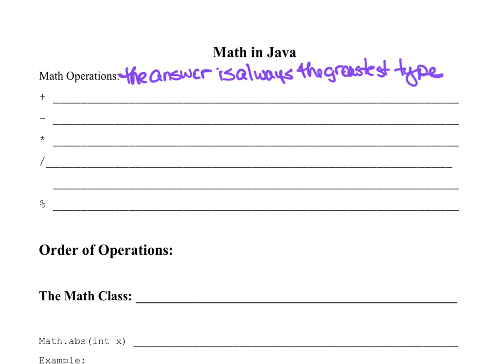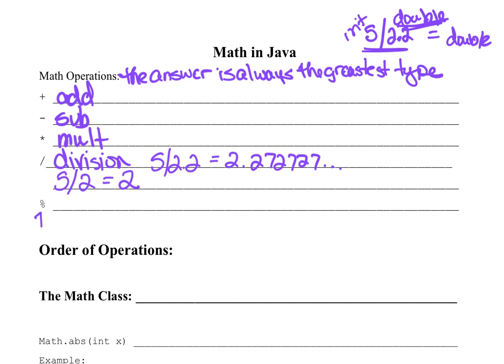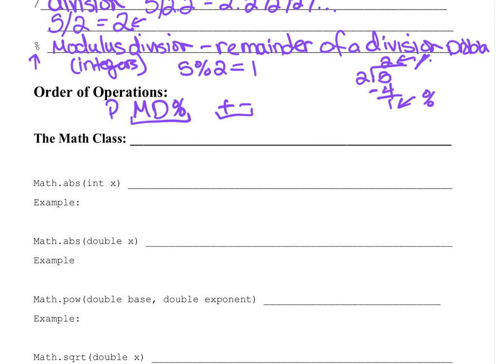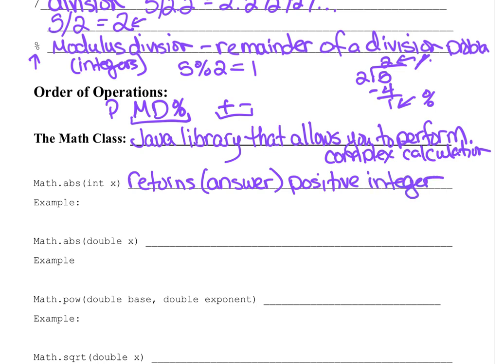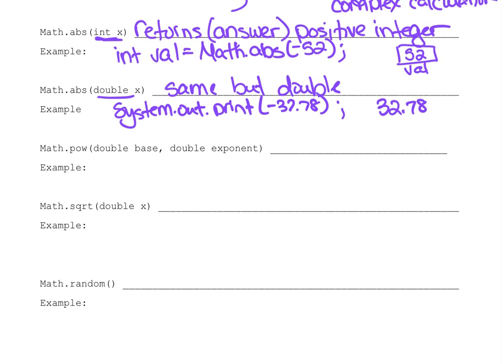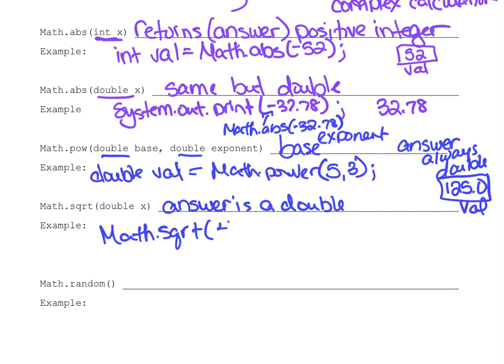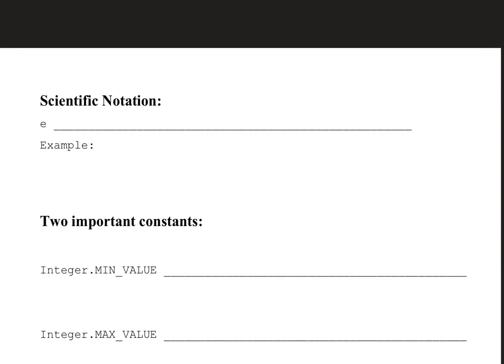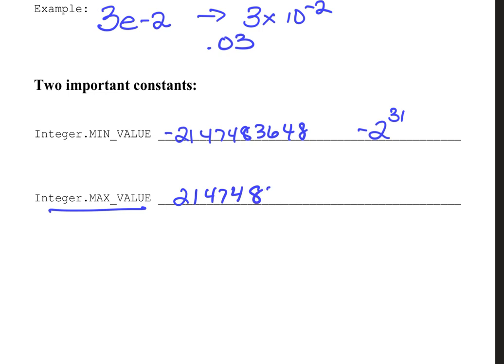1 V Math and the Math Class